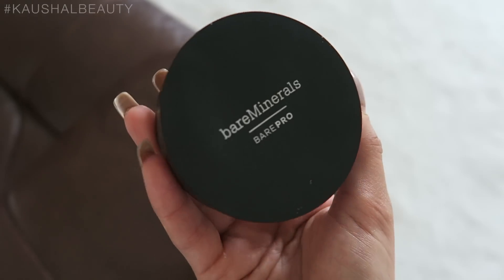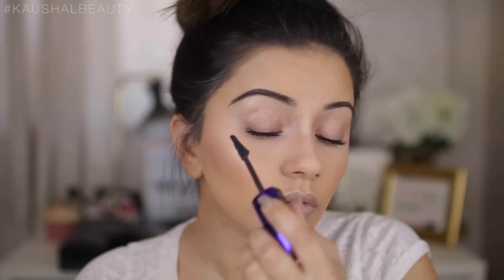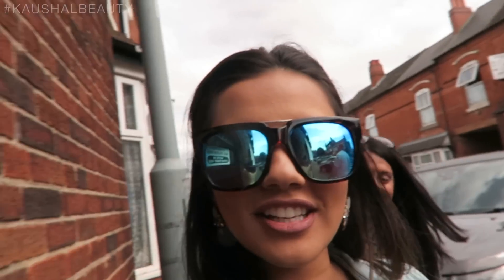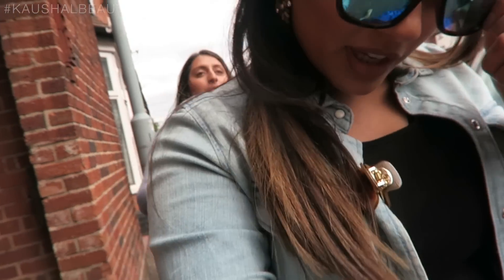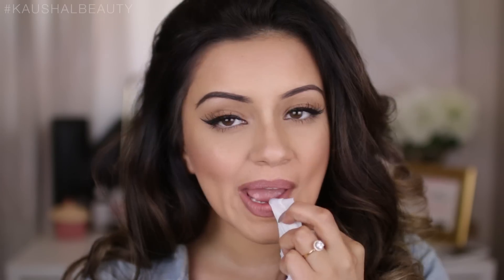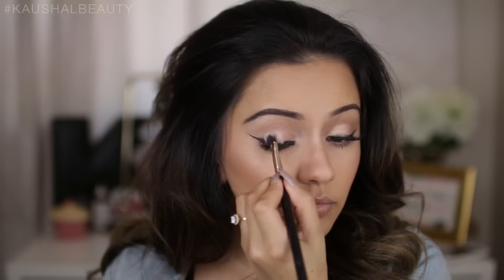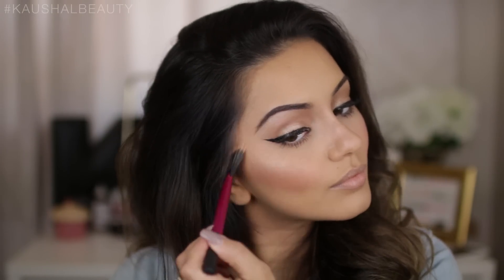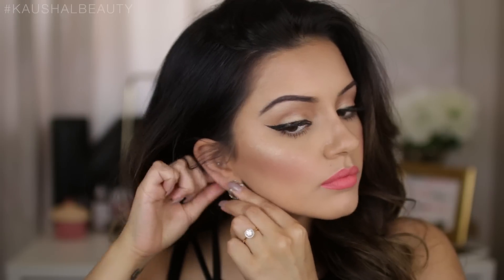A Glamorous Saturday ft. bareMinerals BAREPRO | AD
You can upload your Glam Selfie to Instagram and Twitter using#FREETHEFACE and @bareMineralsUK – it will be displayed in an online gallery on bareminerals.co.uk and one winner a day in September will be selected at random to receive BAREPRO Foundation in their perfect shade plus a Core Coverage Brush! T&Cs can be found here:

All products used in my videos, regardless of whether a video is sponsored or not, are products that I love using - unless stated otherwise (e.g. it being the first time using it on camera etc). I only work with brands, products and/or services which I would recommend to my nearest and dearest. If I do not like a product, service, brand, it will not be featured in any of my videos. I like to keep my platforms as positive as possible. Please always remember, that products that work for me, may not work for you so always try and either get a sample or test them out before buying if you are unsure. If not, you don't have to use the exact same products as me, you can always use similar products or your favourites instead.